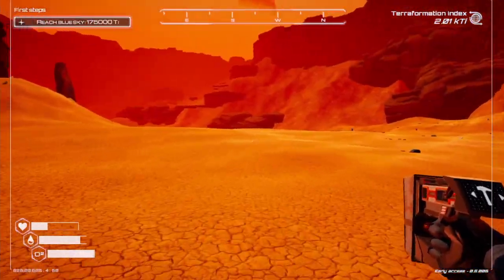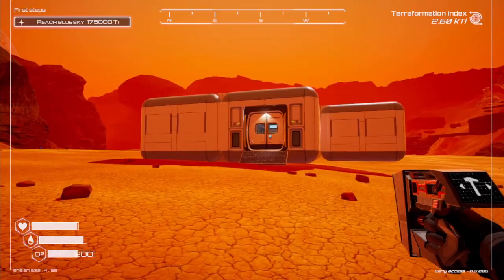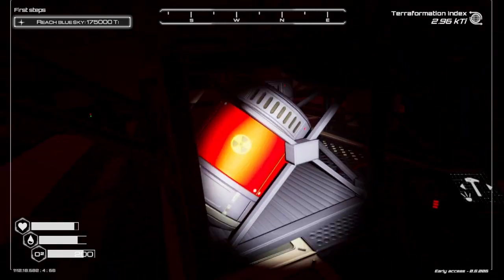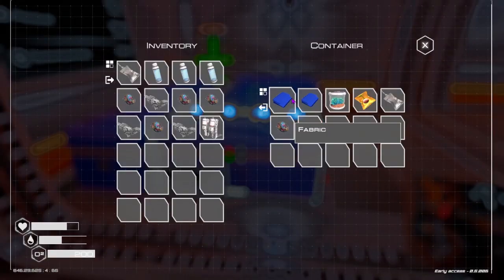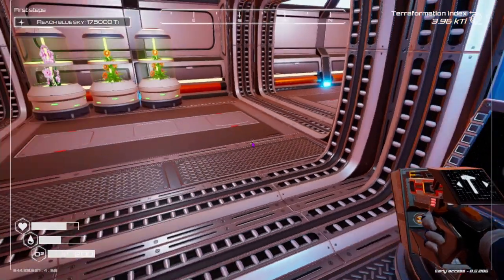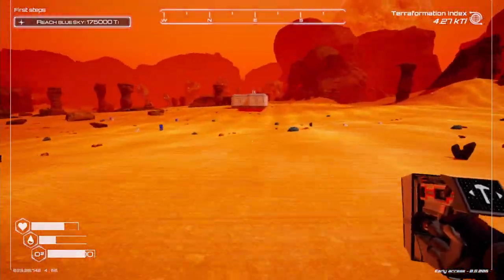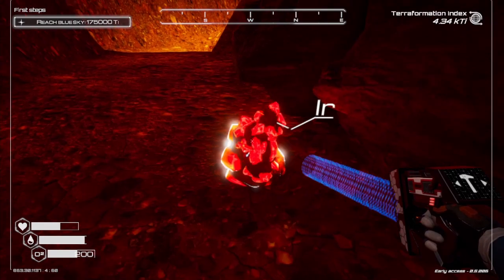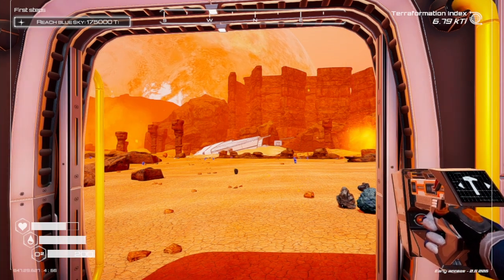The Planet Crafter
Working towards blue sky and bigger storage.